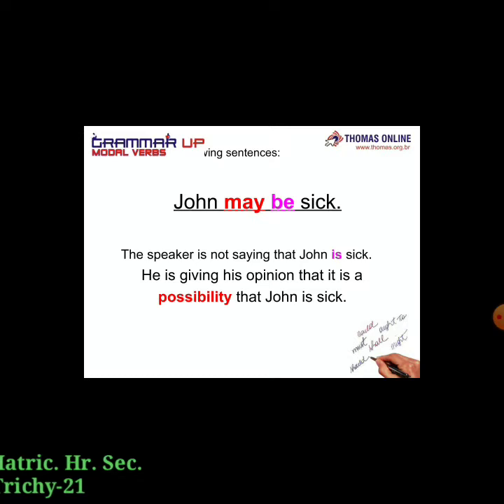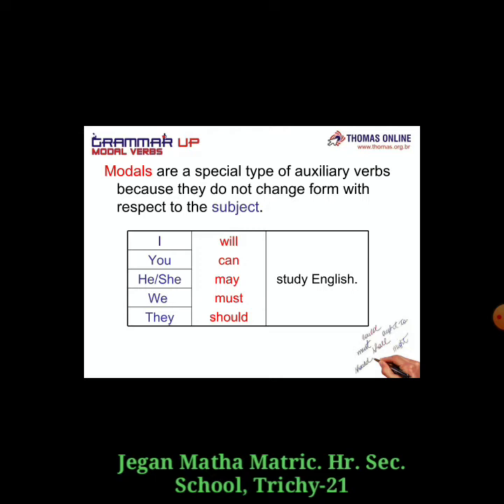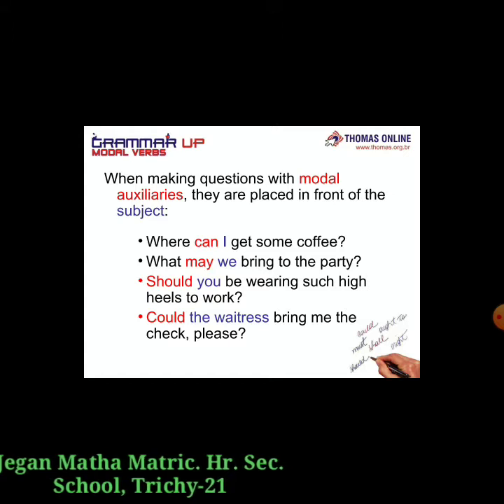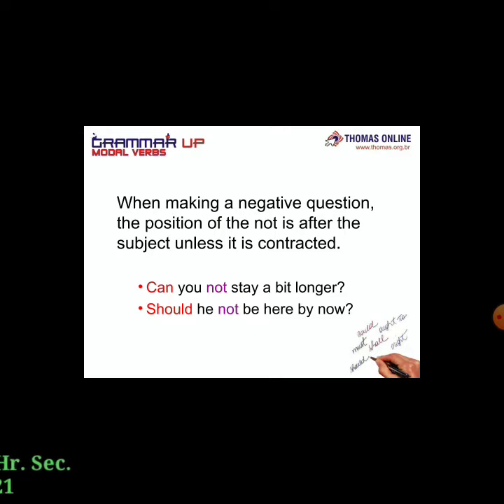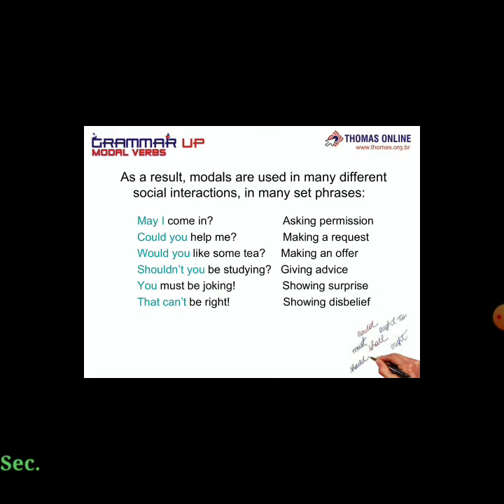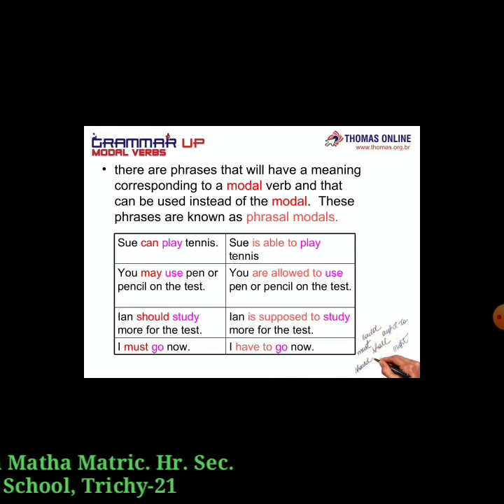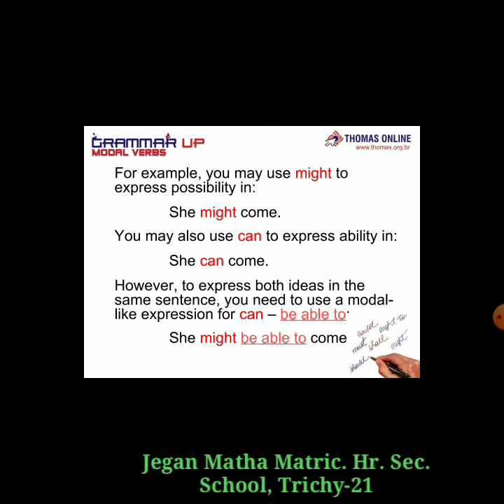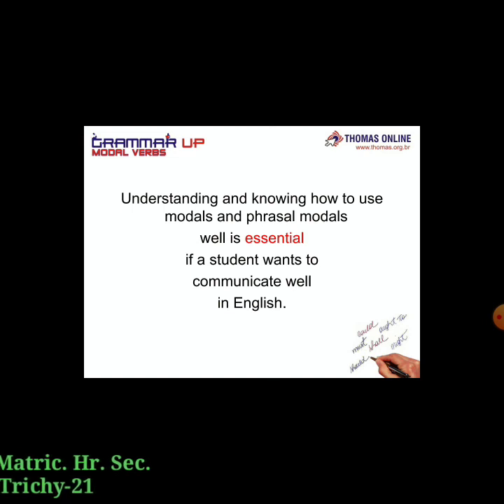STD XI ENGLISH ( MODAL AUXILIARIES)